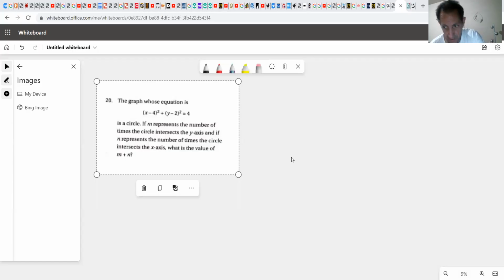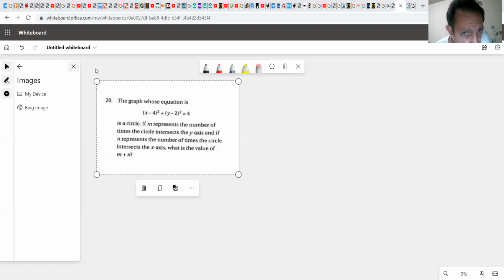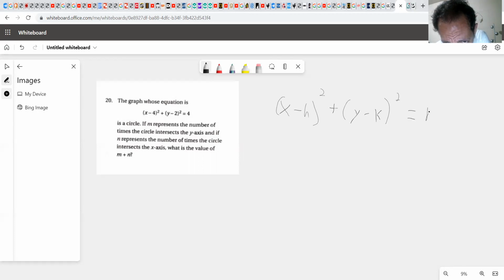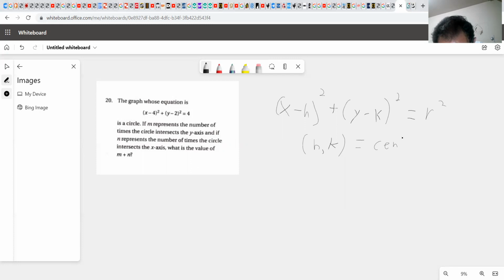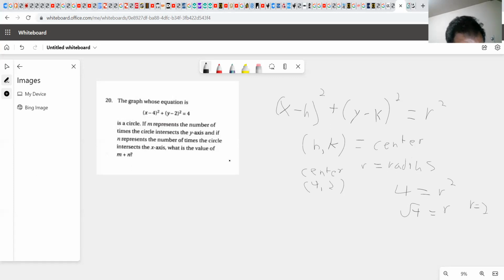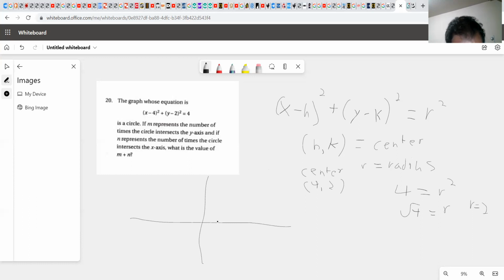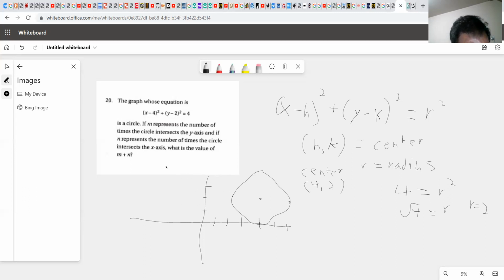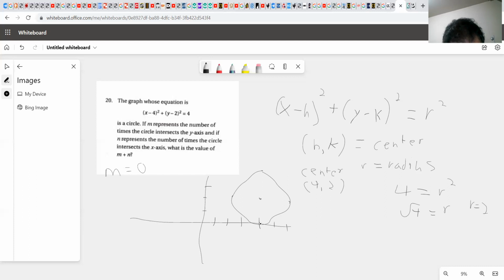question 20 no calculator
SAT problem involving the equation of a circle and graphing.